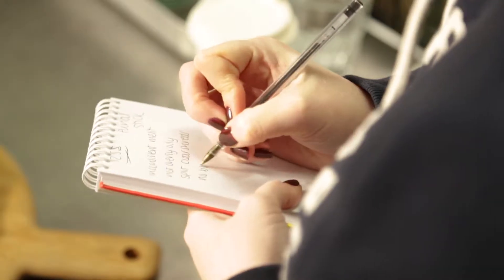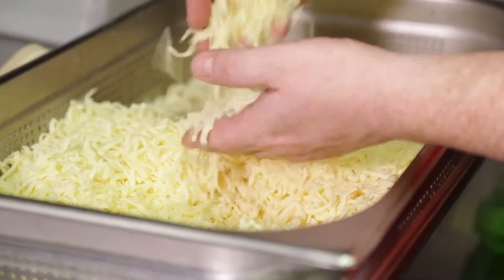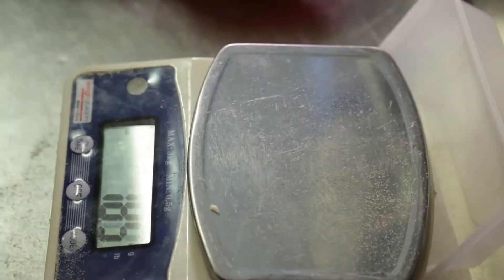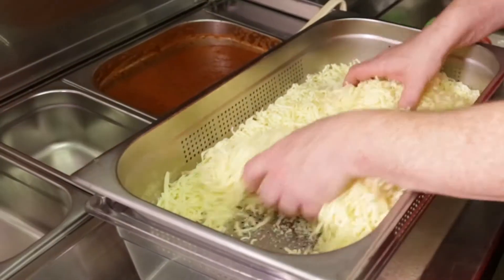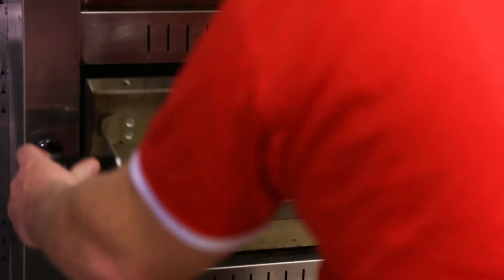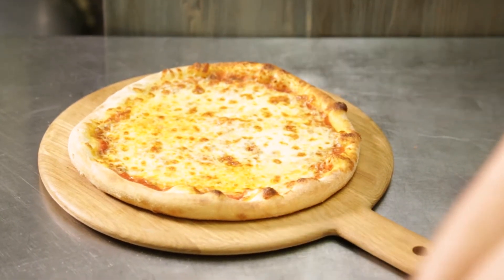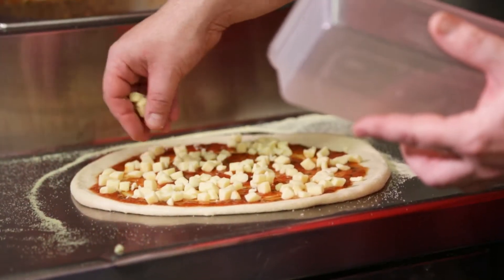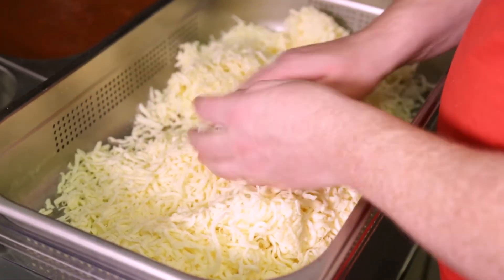Sela Bar Pizzeria – Arla Mozzarella Testing for Arla Pro